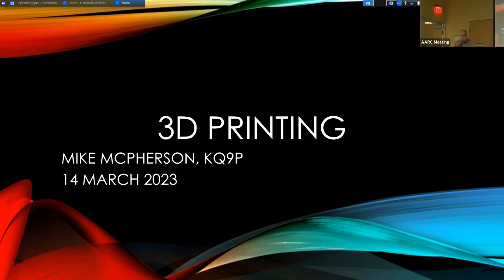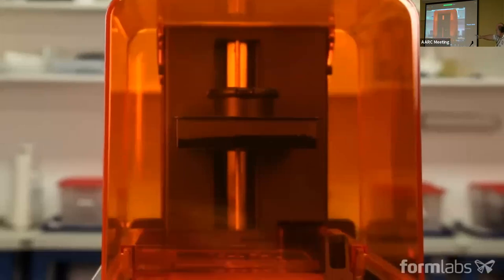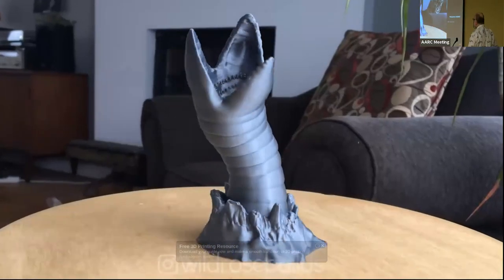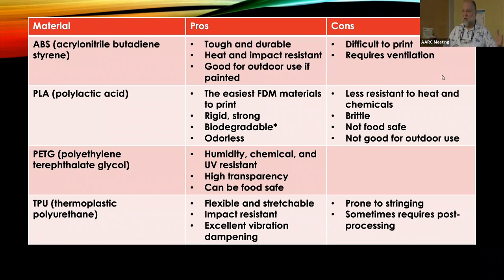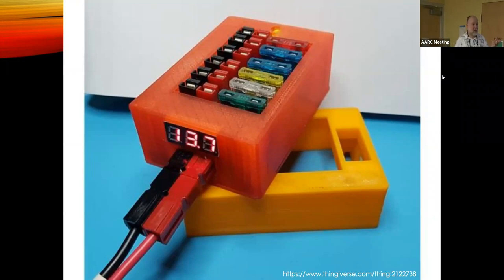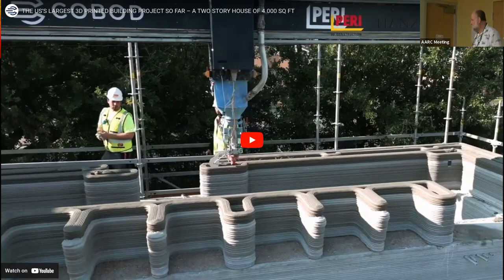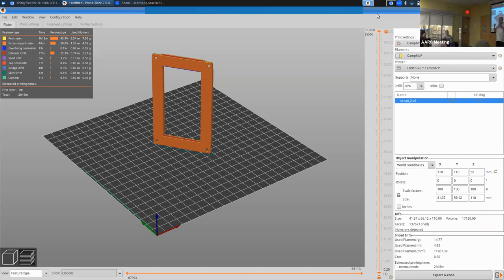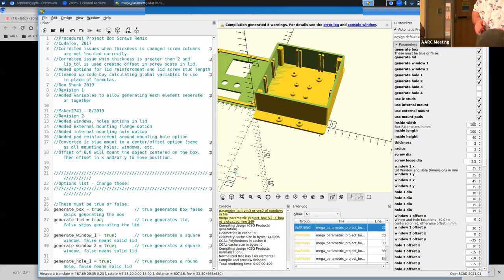3D Printing for Amateur Radio - Mike McPherson, KQ9P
Mike McPherson, KQ9P, provides information on 3D-printing and how it can create useful items for ham radio.